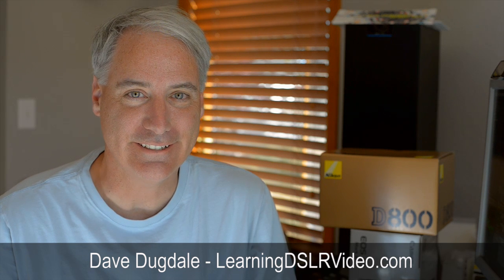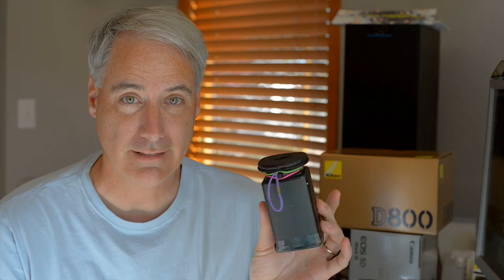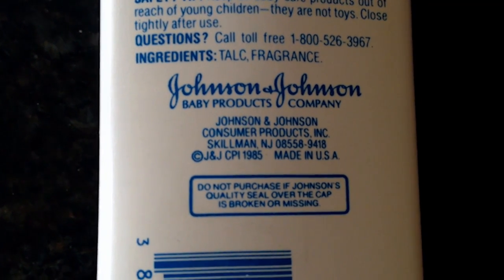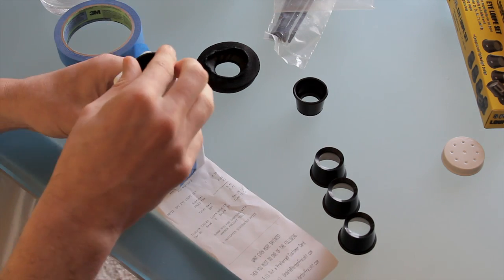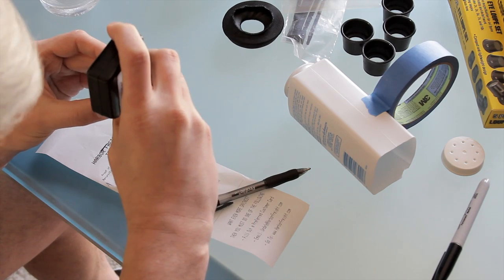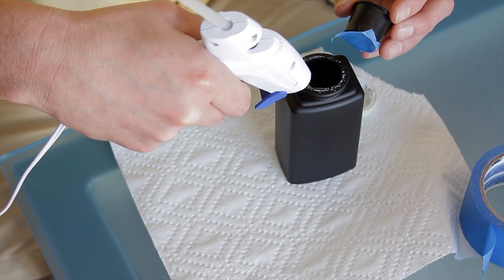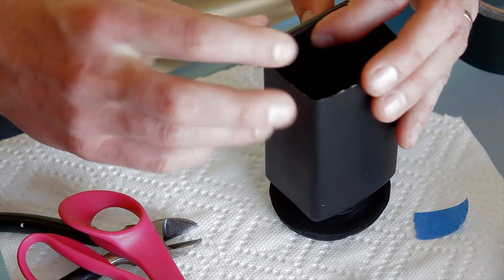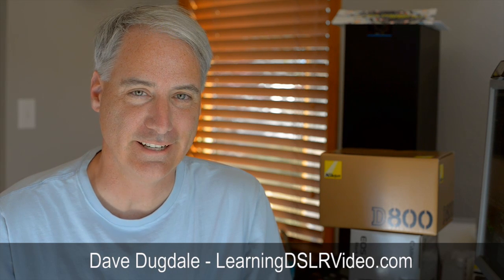DIY DSLR View Finder KnopTop 2.0 Version